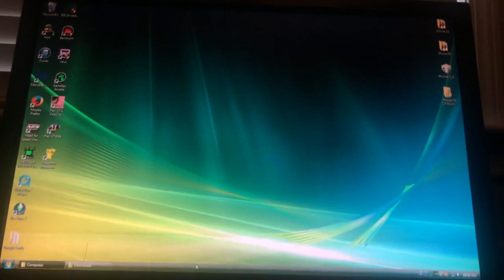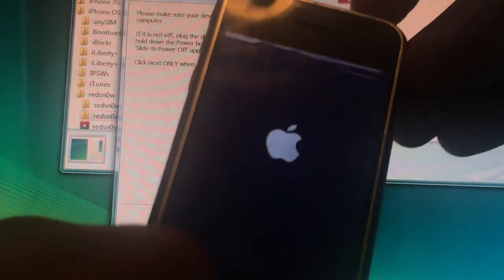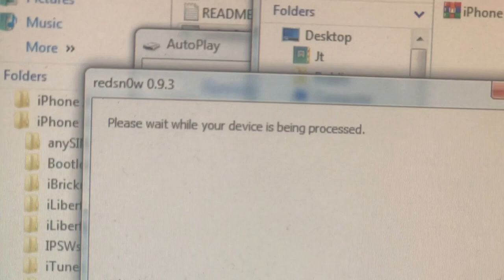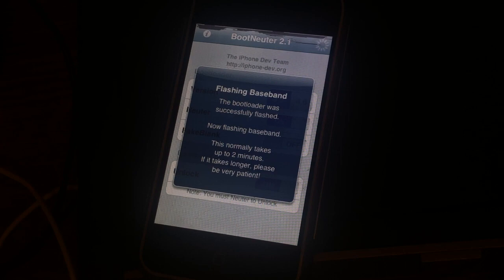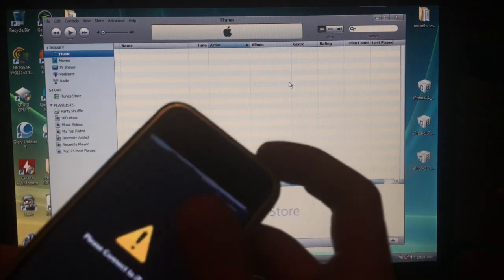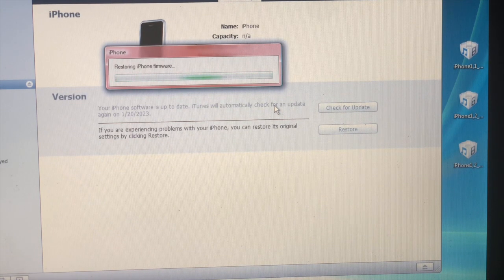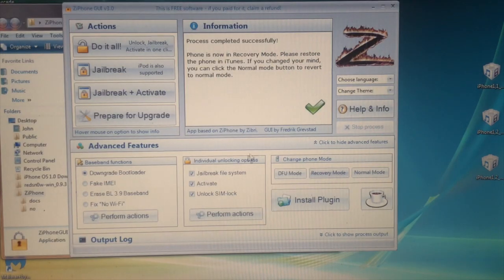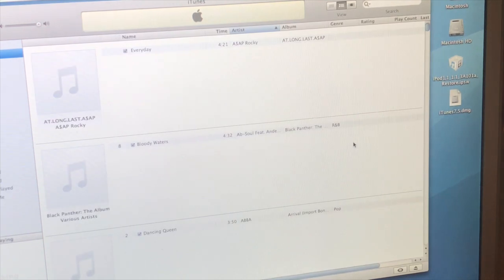iPhone 2G Downgrade + Activation Fix (Full Video)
This is a downgrade for iPhone 2G. Some items In the kit don’t work well so I added a few working ones. You need two different iTunes versions. One for Redsnow and the other one for downgrading. Make sure to follow this video step by step or it might not work. If anything goes wrong just restore it with iTunes 11.0.5 on the same computer. Windows Vista supports everything linked below. (Vista is recommended unless you would want to use more than one computer) The method is XP or vista only.

Update: instead of using iliberty+ use Ziphone since the iPhone doesn’t show up with liberty.
If you already activated it just do a DFU restore to iOS 1.0 again and run ZiPhone (Will make a video soon for this)